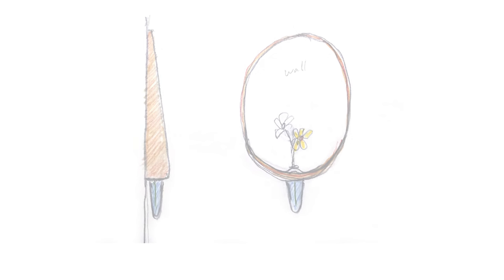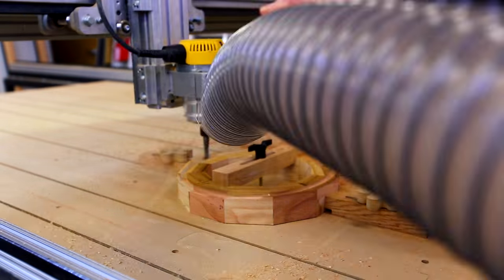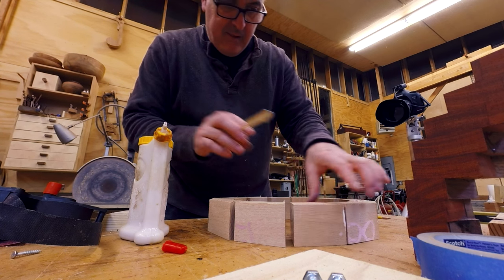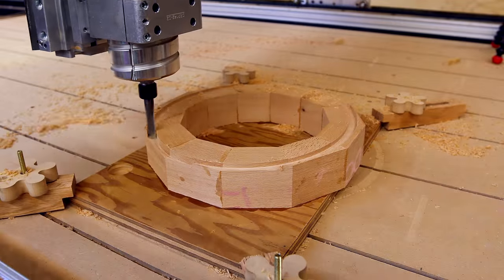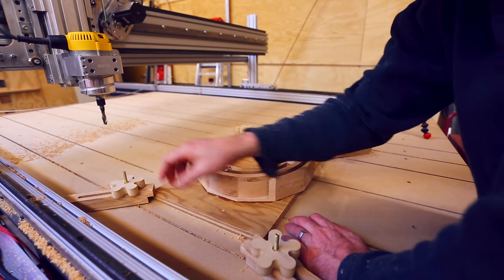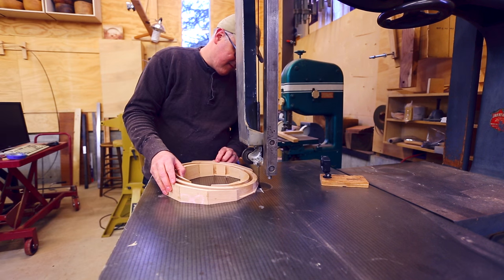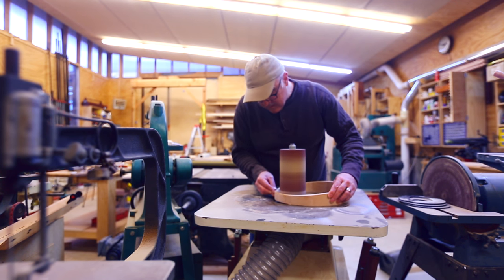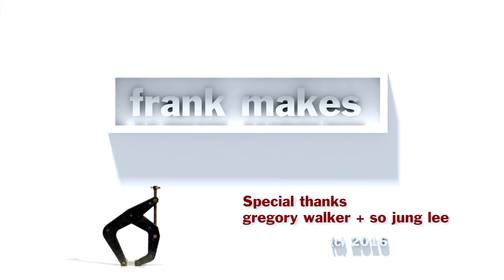Making a Wood Ellipse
My friends Greg and So Jung  have been working on a prototype vase.  The vase consists of a wood ellipse holding a glass container for the flower stems.   He asked me to make the wood ellipse.  I made the ellipse by making a ring out of 12 segments of wood.  I then cut the ellipse from the ring on the CNC router.  I held the ring for the router by gluing it to a piece of scrap plywood.   The front and back faces of the ellipse are not parallel.  I cut the two faces of the ring on the band saw to make this angle.   I rounded over the edges of the ring on the shaper.

DEWALT DW618 2-1/4 HP Router
Bosch Barrel-Grip Jigsaw
Whiteside Spiral Bit with Up Cut Solid Carbide 1/2-Inch Diameter
3M Peltor H10A Optime 105 Earmuff

Frank Howarth - Father, husband, and interested in architecture at a small scale expressed through woodworking and film making.